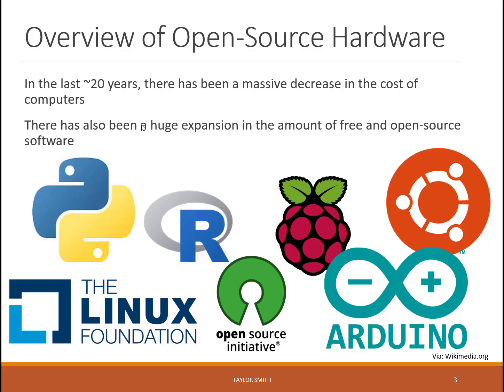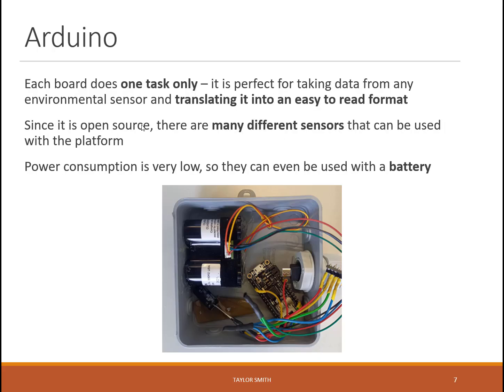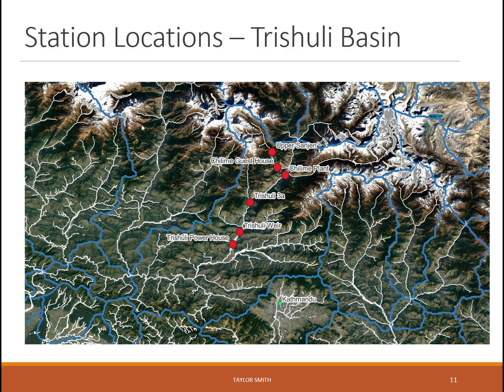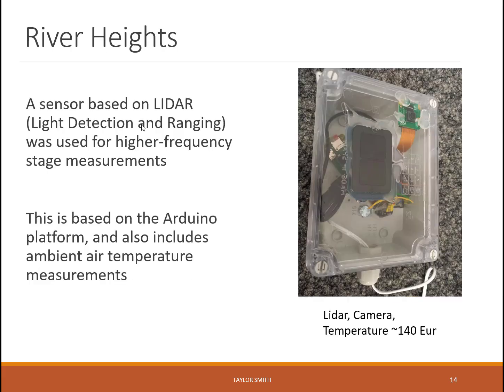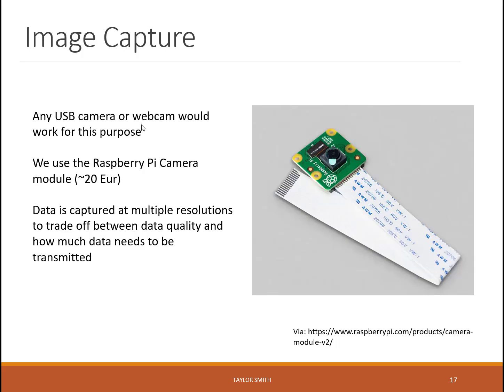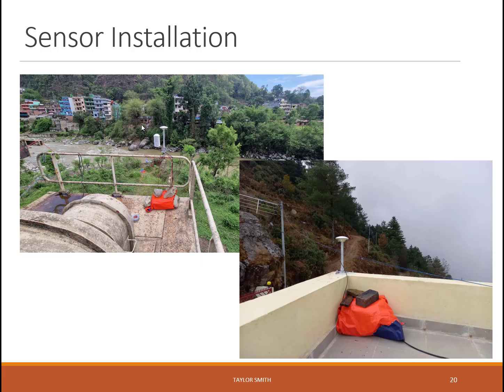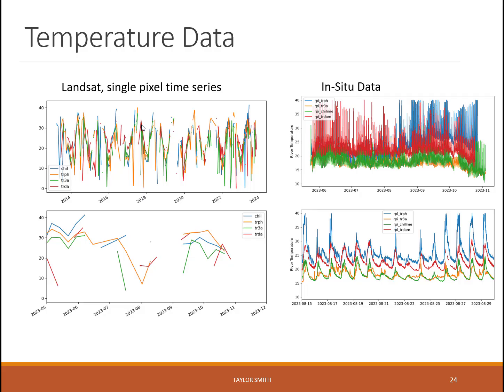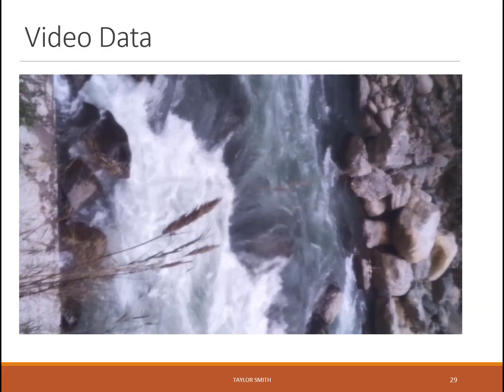Day1 - Lecture Low Cost Sensors